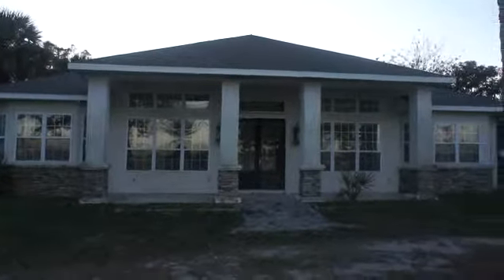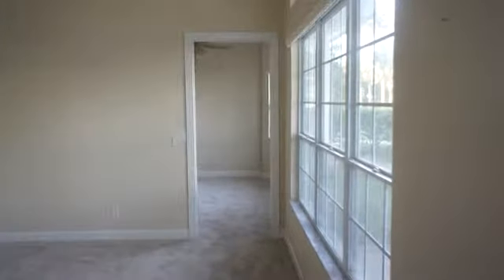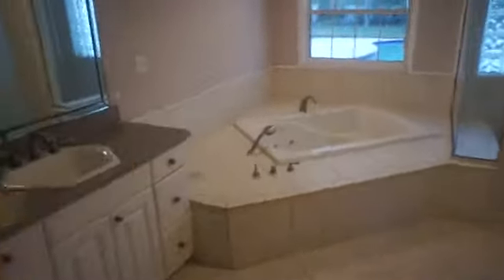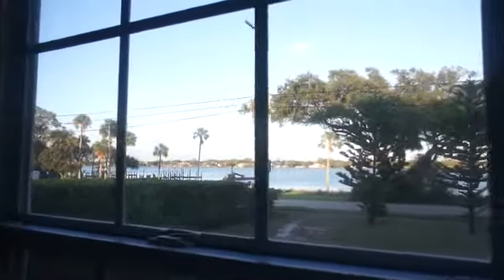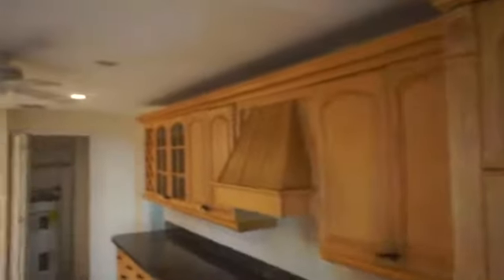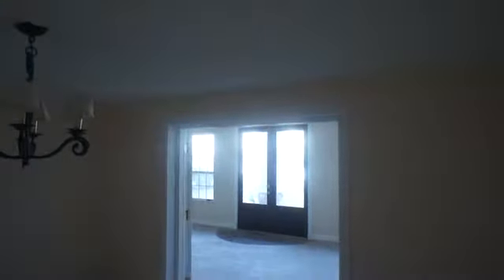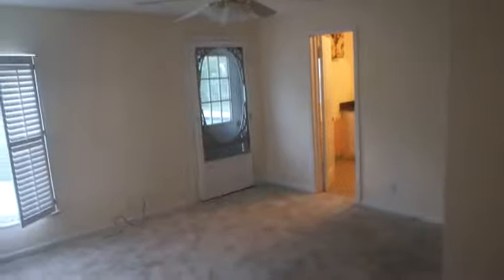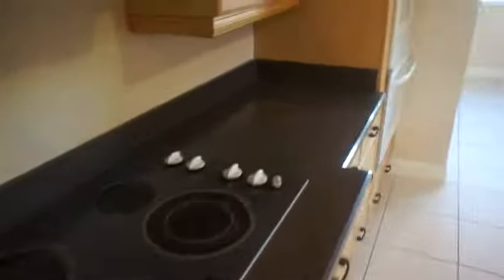238 N. Beach Street